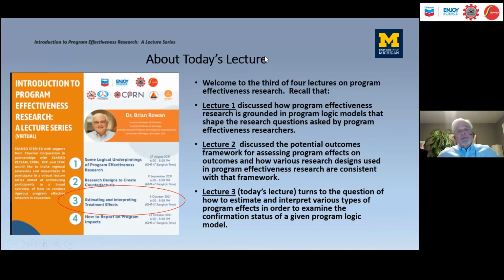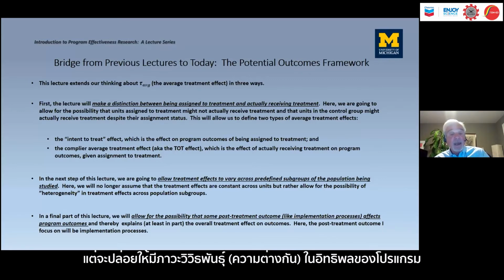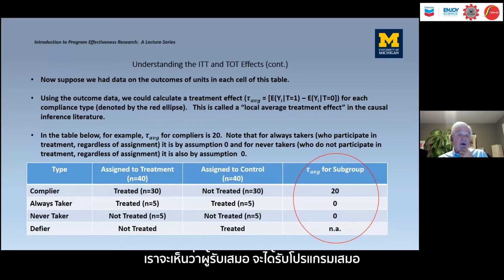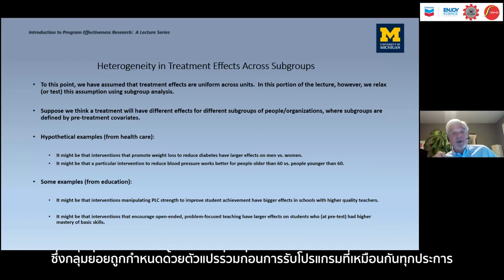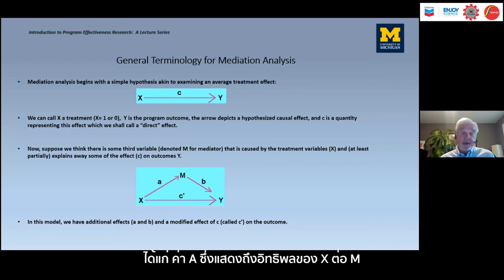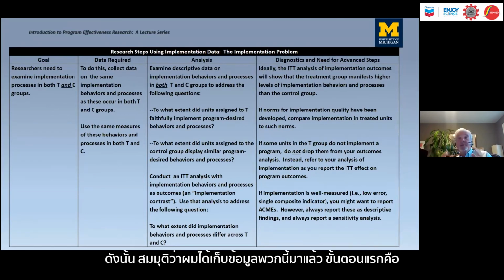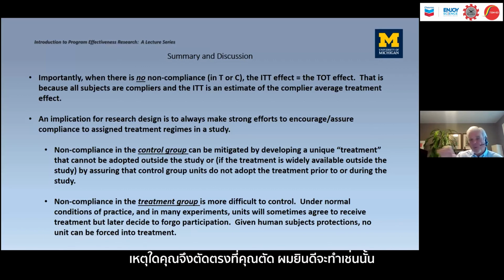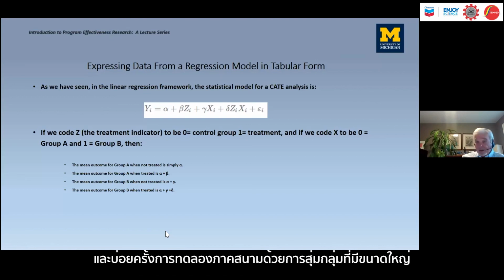Lecture Series 3: Estimating and Interpreting Treatment Effects